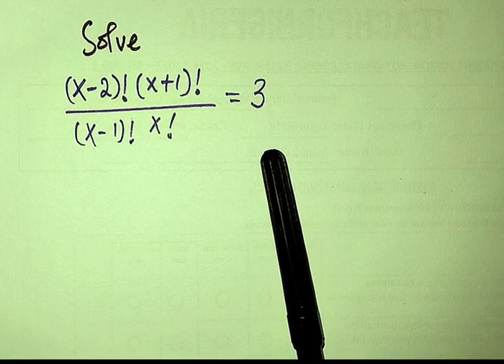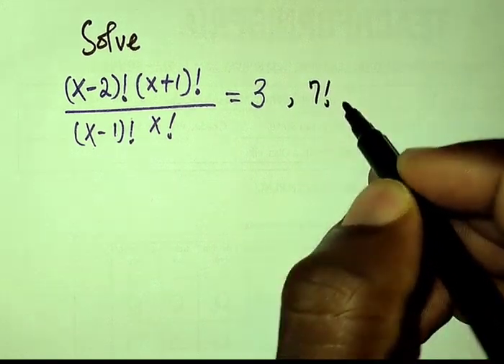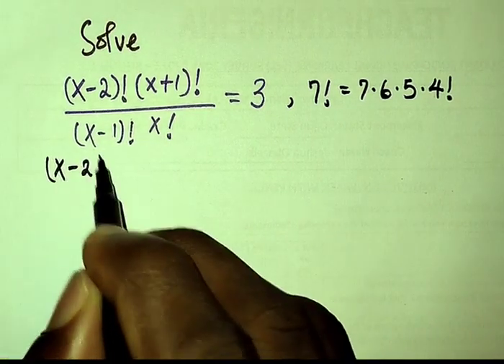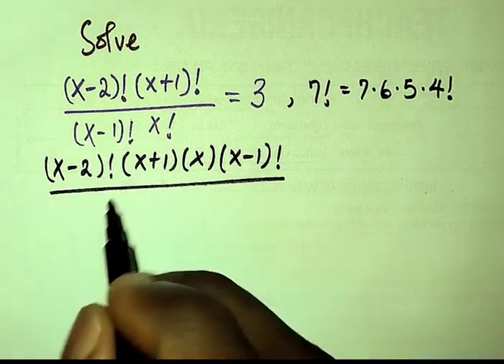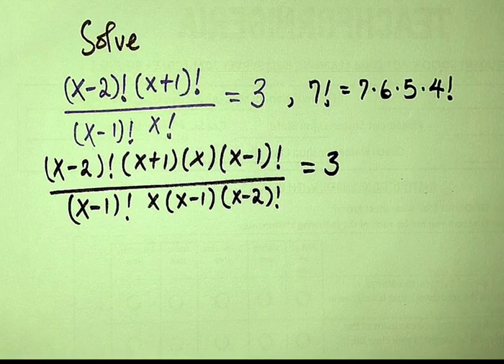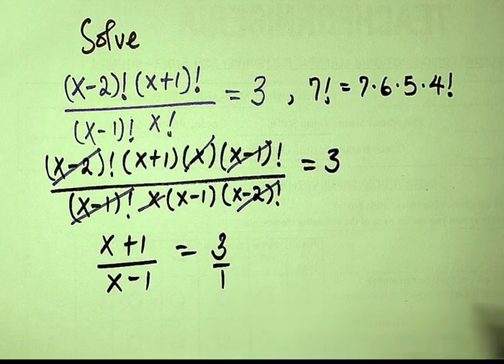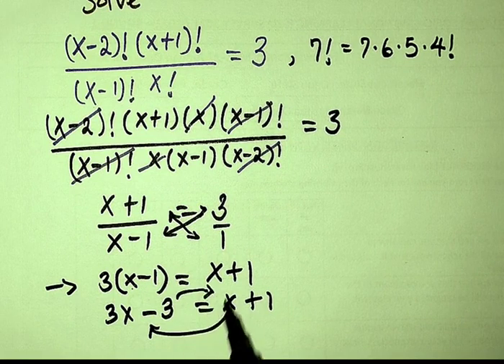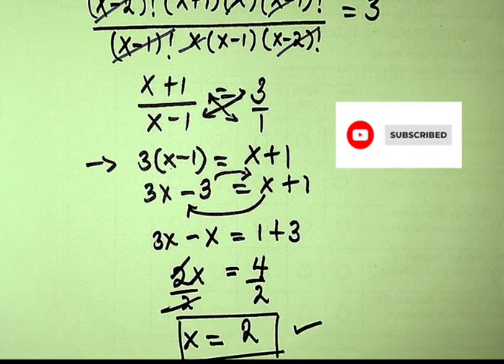Solving a factorial problem